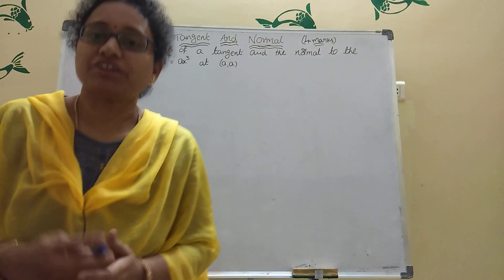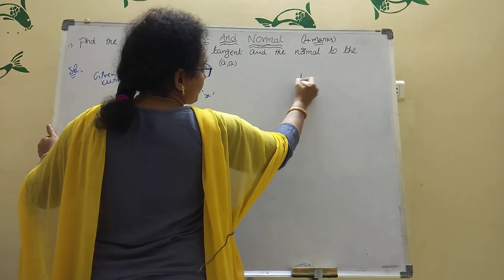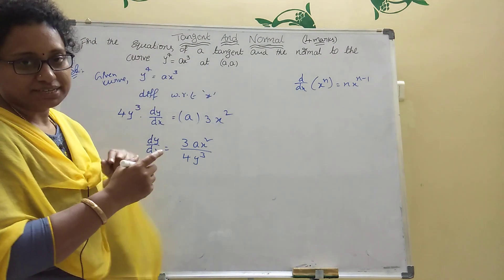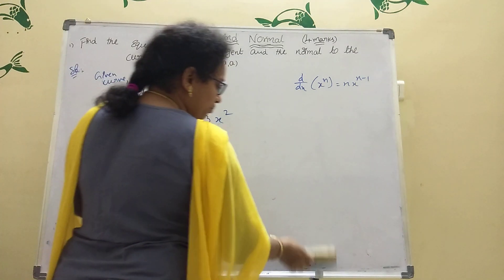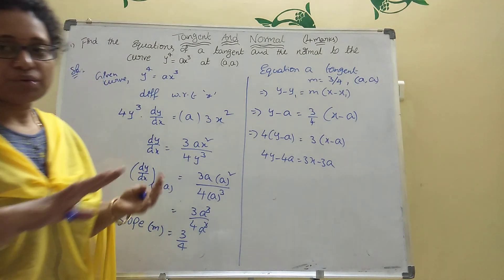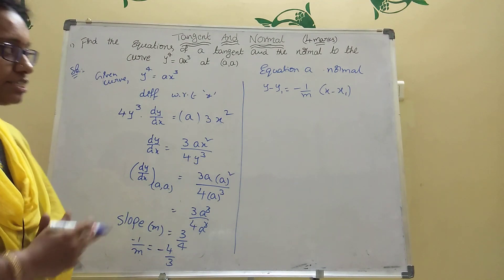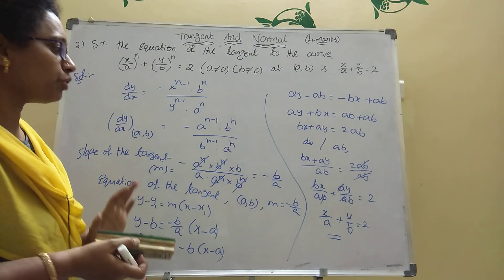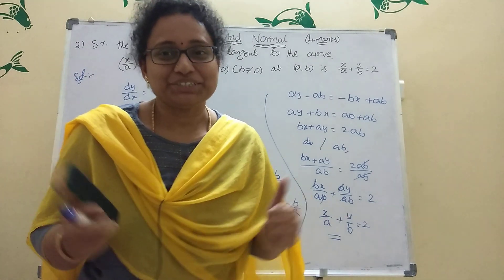Inter 1B//Tangent and Normal// most important problem//4 marks.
Hi, I explained simple trick here, how to find tangent and normal problem easily
using derivatives
tangent and normal 7 marks and 4marks very imp
tangent and normal most imp
  applications of derivatives in tangent and normal chapter very imp
applications of derivatives 4 marks important tangent and normal
tangent and normal  4 marks important
most important
applications of derivatives 4 marks important how to find easily
applications of derivatives 4 marks important problems
applications of derivatives 4 marks important easily how to solve?
applications of derivatives 4 marks important 4 marks

how to find applications of derivatives 4 marks importants
how to get applications of derivatives 4 marks important

TANGENT AND NORMAL PROBLEMS WEIGHTAGE 26 MARKS ,MOST IMP

thankyou ,

thank you watch my videos